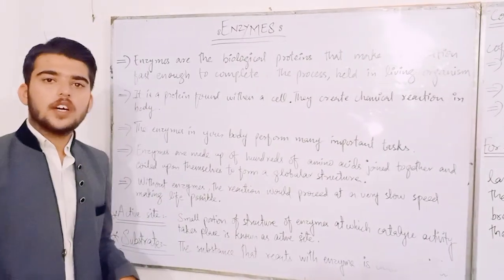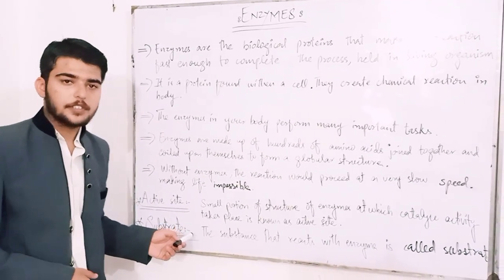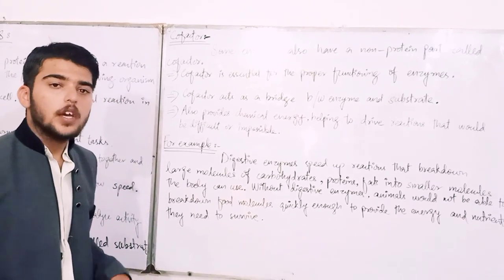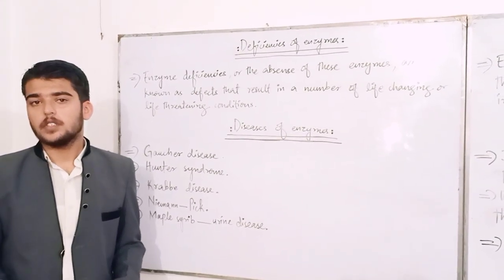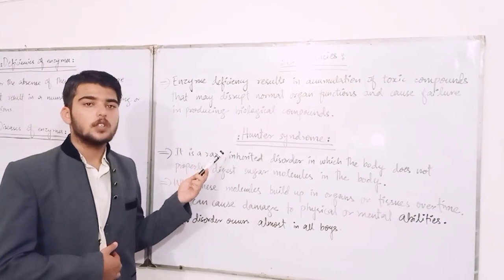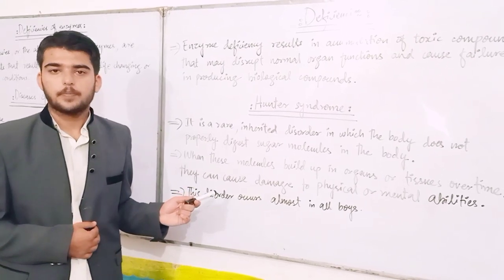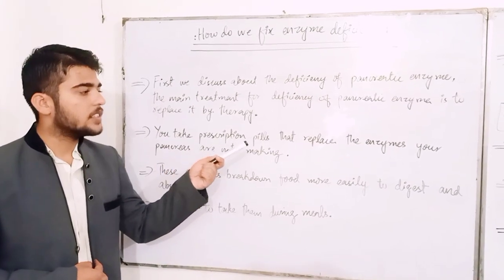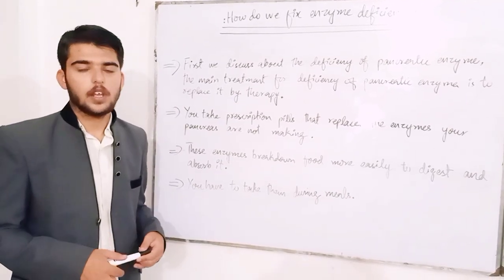How Enzymes Play Important Role In Our Body|How Can We Fix Enzyme Deficiency | Montessori Directress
hope you all are healthy and safe
today we will discuss about enzymes
I hope you will like the video

thanks

An enzyme is a substance that acts as a catalyst in living organisms,
regulating the rate at which chemical reactions proceed without itself being altered in the process.
The biological processes that occur within all living organisms are chemical reactions,
and most are regulated by enzymes.

Apart from a healthy diet,
the main treatment for EPI is pancreatic enzyme replacement therapy (PERT).
You take prescription pills that replace the enzymes your pancreas isn't making.
These enzymes break down your food so you can more easily digest and absorb it.
You have to take them during your meals.

Hunter syndrome is a rare,
inherited disorder in which the body does not properly digest (break down) sugar molecules in the body.
When these molecules build up in organs and tissues over time,
they can cause damage that affects physical and mental development and abilities.
The disorder almost always occurs in boys.